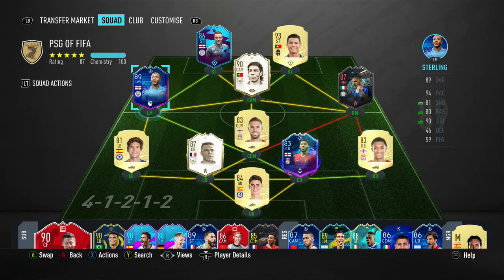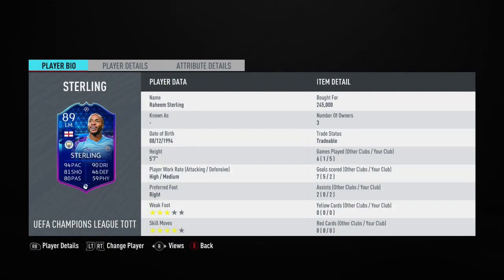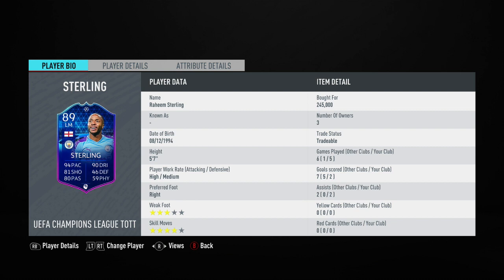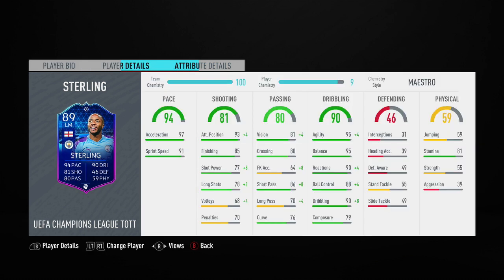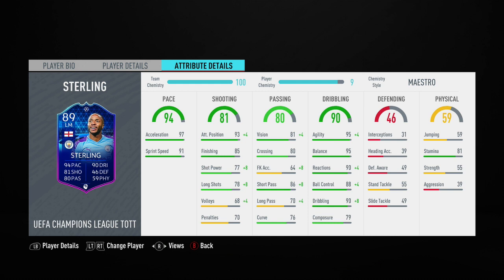FIFA 20 - TOTGS RAHEEM STERLING (89) PLAYER REVIEW